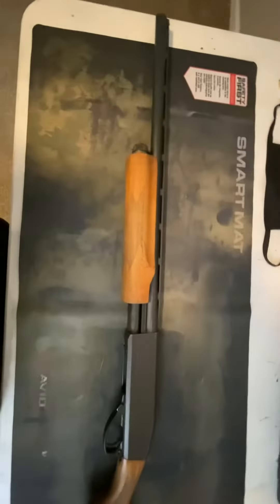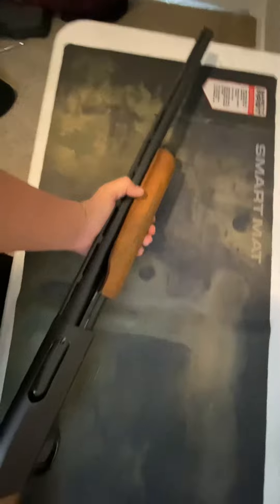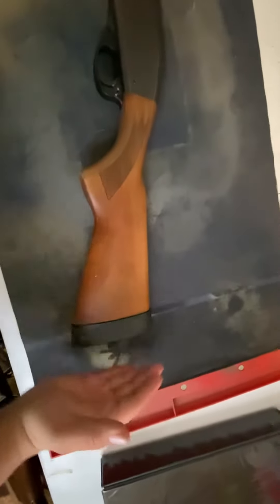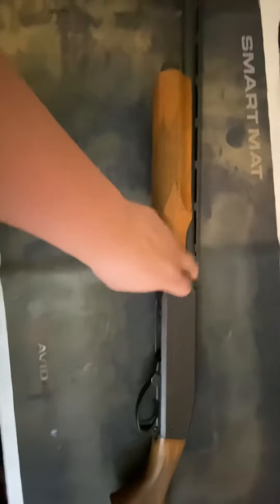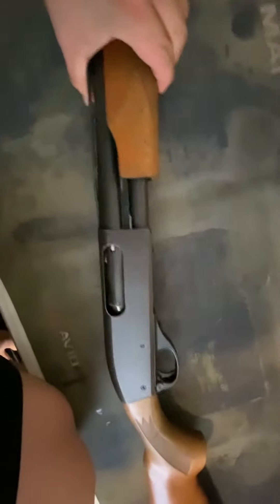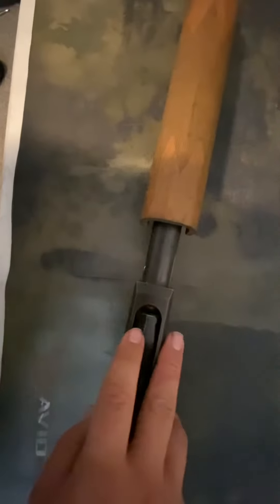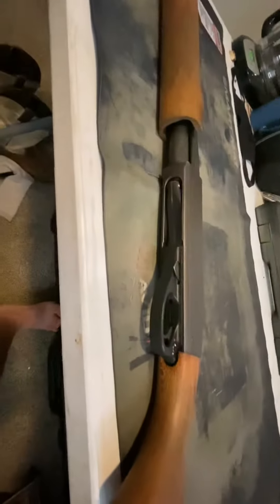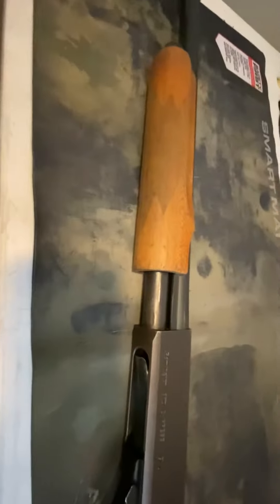Remington 870 20 gauge review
I hope everyone enjoyed the video. If you have any questions or comments drop them down in the comment section and I’ll comment back as soon as I can.